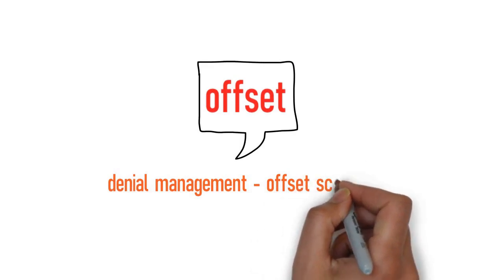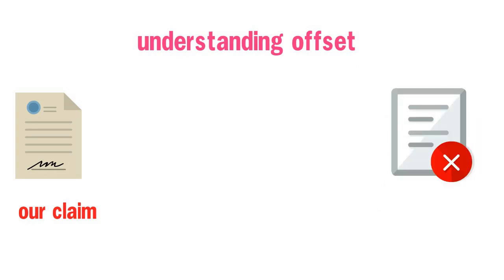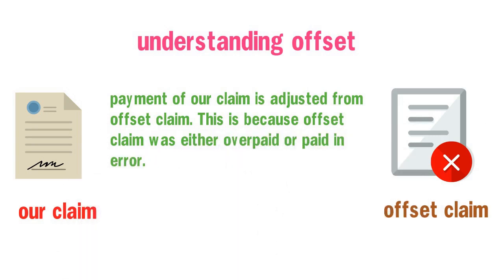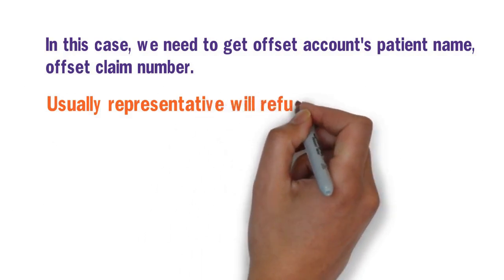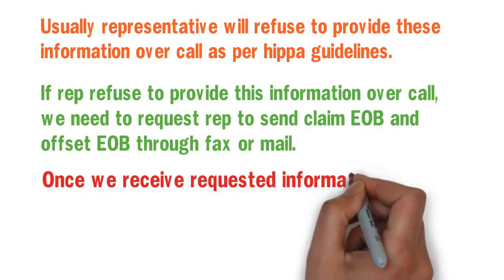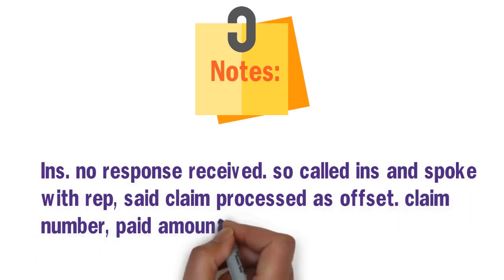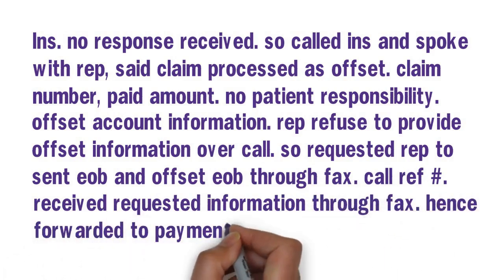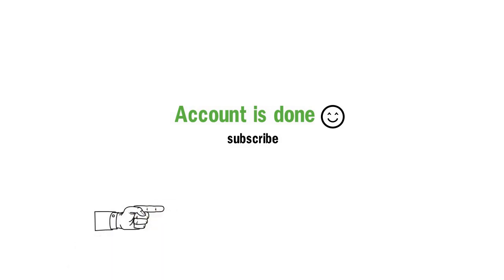offset claim scenario - [denial management] in medical billing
offset

understanding offset

payment of our claim is adjusted from offset claim. This is because offset claim was either overpaid or paid in error. In this case, we need to get offset account's patient name, offset claim#.

Usually representative will refuse to provide these information over call as per hippa guidelines.

If rep refuse to provide this information over call, we need to request rep to send claim EOB and offset EOB through fax or mail.

Once we receive requested information, payment posting will be done.

Notes:

Ins. no response received. so called ins and spoke
with rep, said claim processed as offset. claim
number, paid amount. no patient responsibility.
offset account information. rep refuse to provide
offset information over call. so requested rep to
sent eob and offset eob through fax. call ref #.
received requested information through fax. hence
forwarded to payment posting dept.